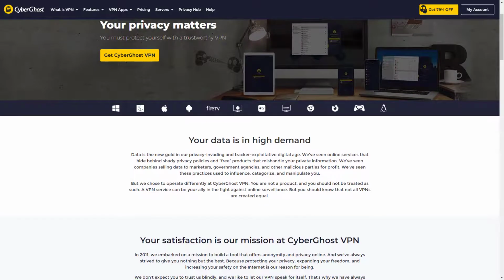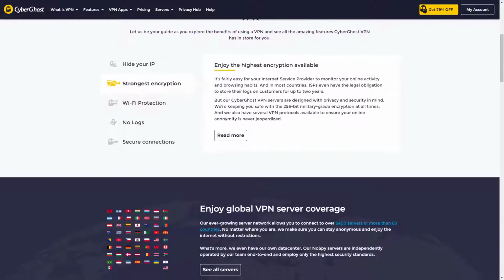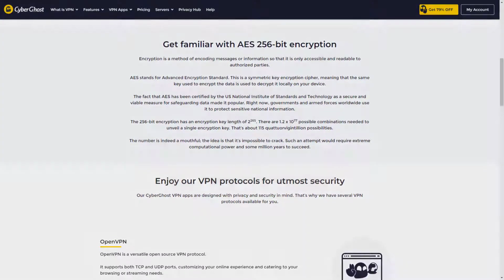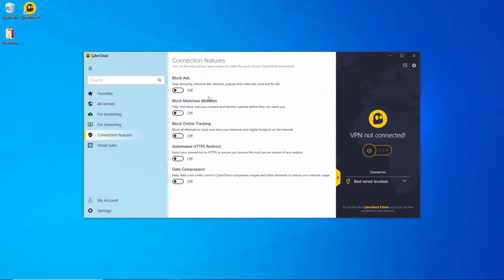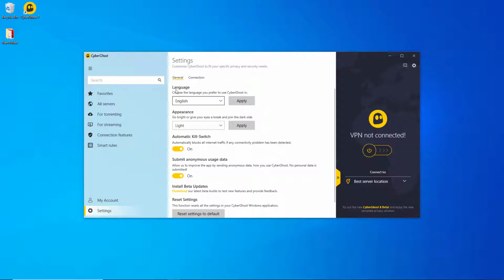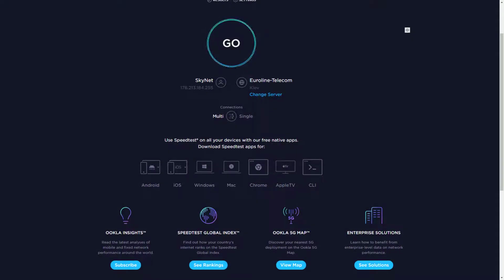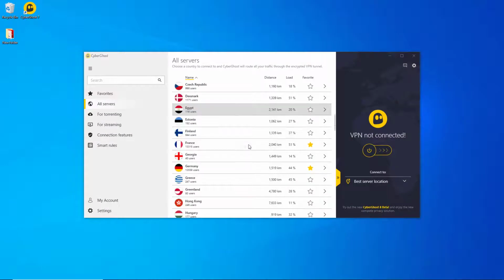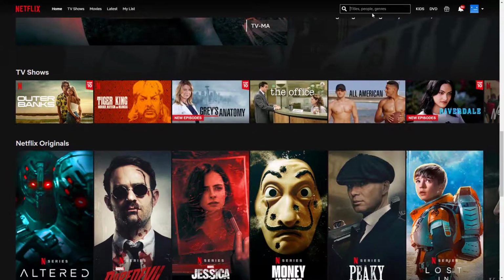CyberGhost VPN Review & Speed Test (update for May 2020)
In this video, we’re going to check if CyberGhost VPN is still deserving to be in the top 5 best VPN providers as of the year 2020.

I’ll be demonstrating the CyberGhost desktop VPN app for Windows. I’ll show the features and available settings in the latest version. Also, we’ll check how fast CyberGhost is by looking at a few speed test results.

Last but not least, we’re going to test if it is possible to unblock the Netflix US content with this VPN.